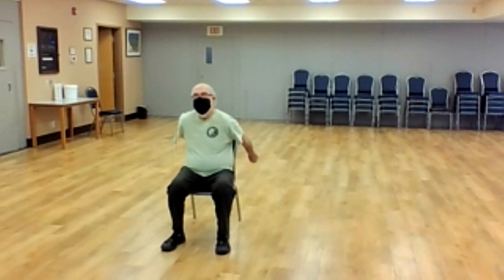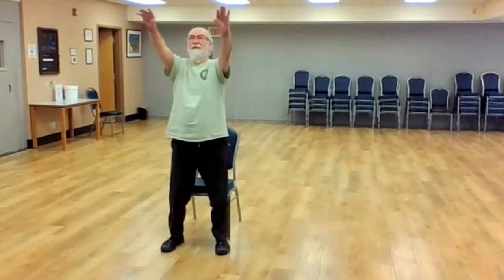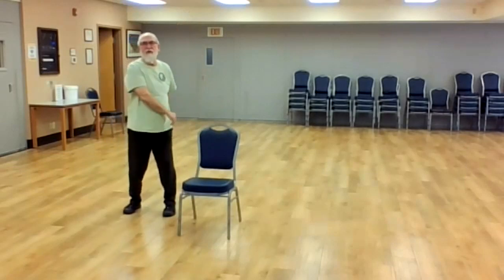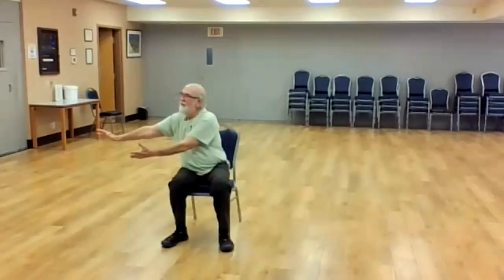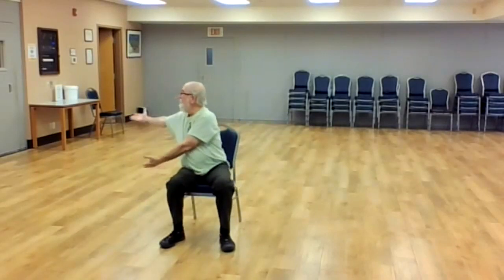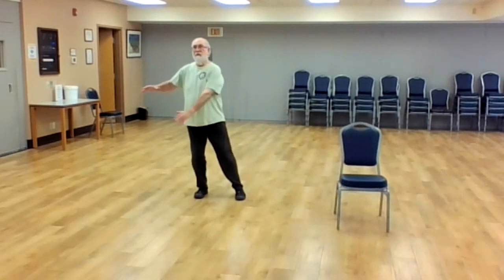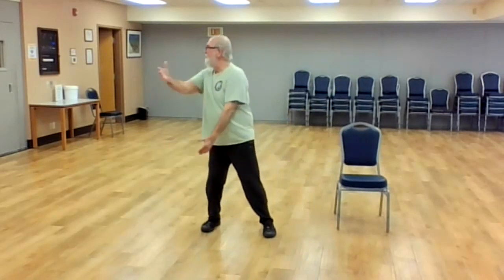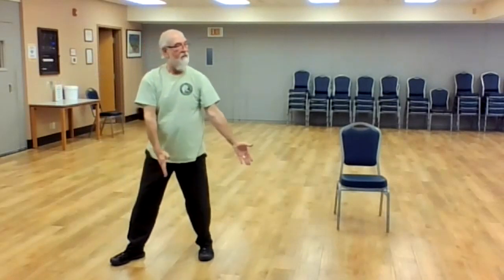Tai Chi with Don on September 10, 2021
Tualatin's Juanita Pohl Center is partnering with Washington County's Disability, Aging & Veteran Services to provide virtual fitness classes and LIVE yoga classes every Wednesday at 10am and LIVE tai chi classes every Friday at 10am. To join us for a live class

For more information on resources for older adults, visit our